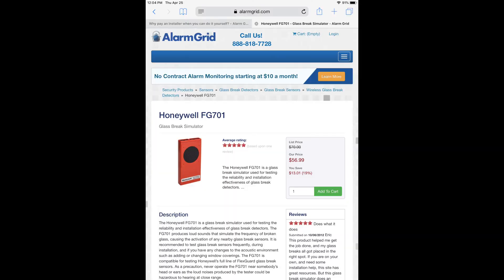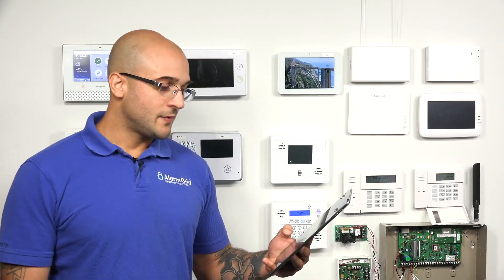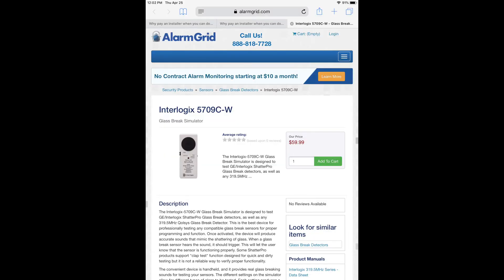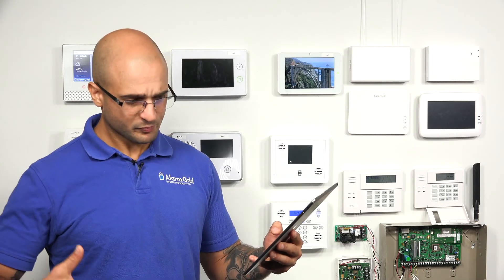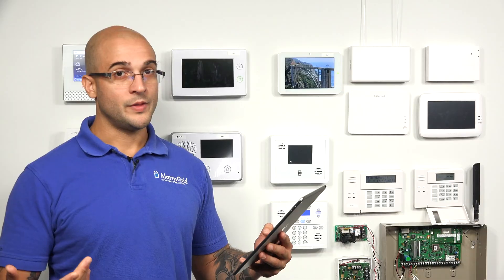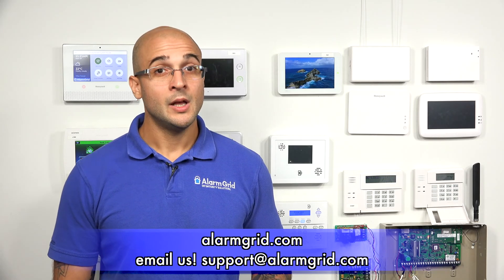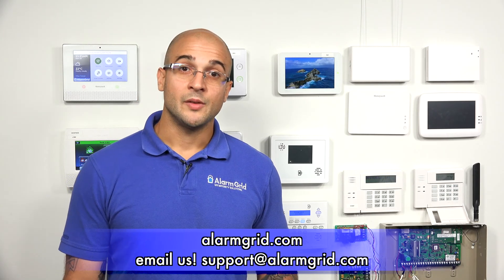Glass Break Simulators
In this video, Joe discusses glass break simulators and how they are used. A glass break simulator is used to test a glass break sensor for proper operation. This device will produce a sound that mimics that of breaking glass. This sound will activate any glass break sensors in the area for testing.

With a glass break sensor, you want to ensure that it is actively picking up sound and alerting the system as it should. While you can test signal transmissions using the device's tamper cover, this will not allow you to test the device for proper sound activation. The only way to truly test a glass break detector is to produce the sound of breaking glass. Of course, you don't want to actually break glass. Breaking real glass is wasteful, dangerous and requires excessive cleanup. That is why we have glass break simulators.

A glass break simulator will mimic the actual sound of breaking glass. This allows users to test their glass break simulators without destroying their property. Some glass break simulators produce sounds that seem rather unusual. However, they are specifically tuned to activate glass break sensors. Most modern glass break sensors are finely tuned devices that can actively distinguish between true glass break events and other high-pitched sounds.

When purchasing a glass break simulator, it is best to choose a device that is produced by the same manufacturer as your glass break sensors if possible. Each glass break simulator is designed to activate glass break sensors by the same manufacturer. In other words, a glass break simulators produced by Honeywell may not work as well with glass break sensors produced from DSC. If you have DSC glass break sensors, then you should get a DSC glass break simulator.

Glass break simulators also tend to work more effectively than mobile apps designed to produce glass break sounds. When performing a test using a glass break simulator, make sure to activate the device from multiple angles and areas of the room. Check and see if the glass break sensor responds to the sound coming from different locations. You want to make sure the glass break sensor can pick up sounds throughout its coverage area.